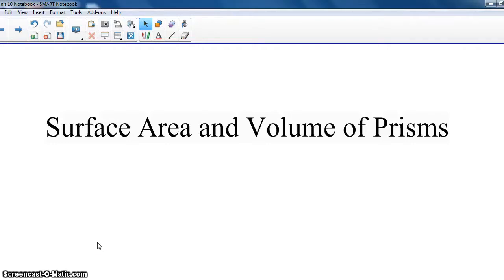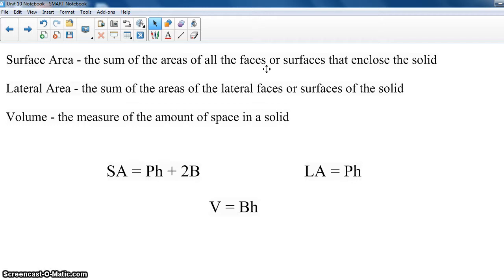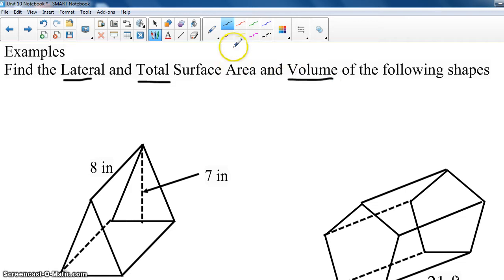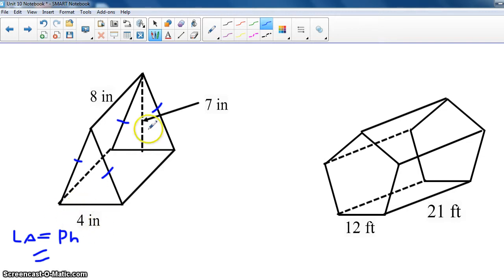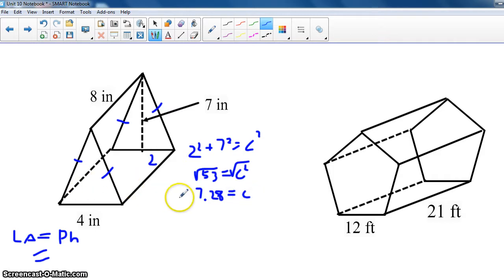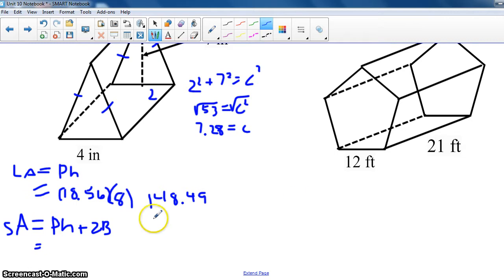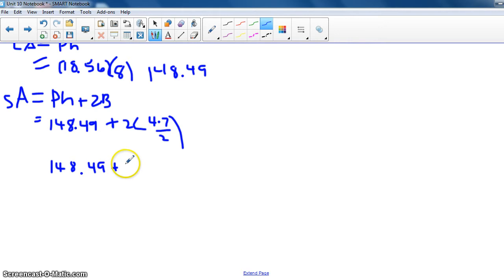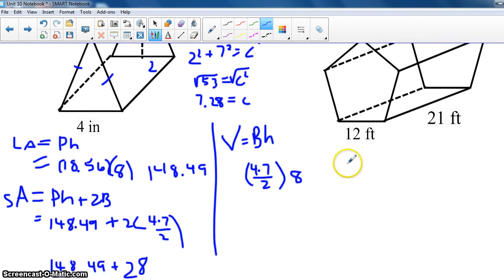Surface Area and Volume of Prisms